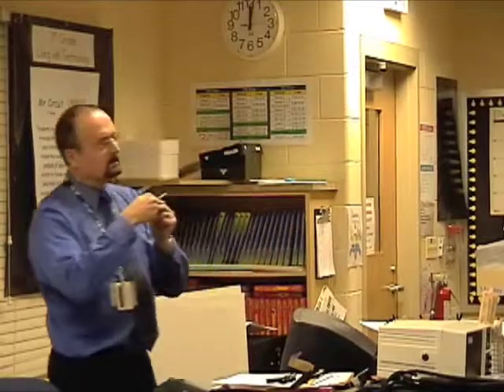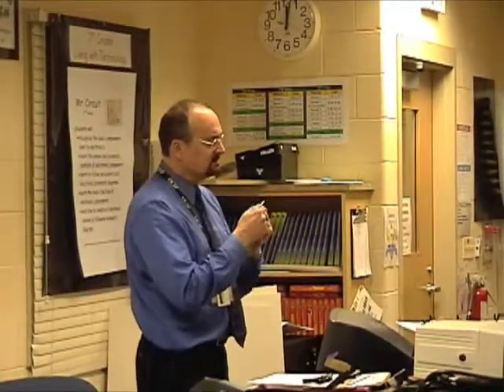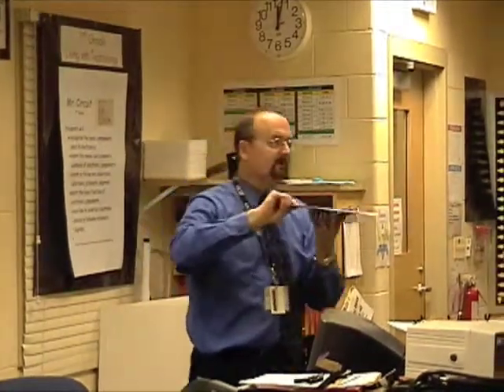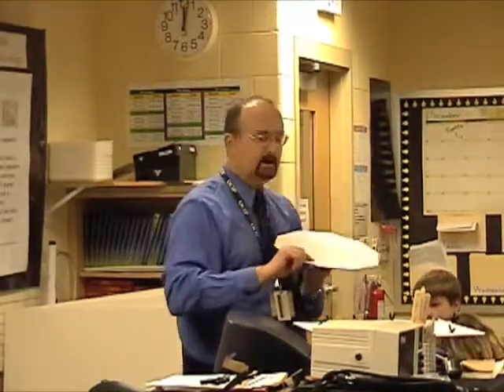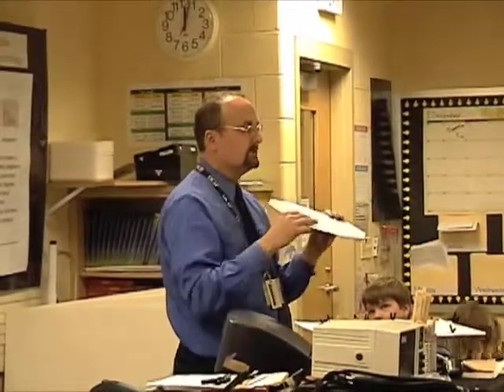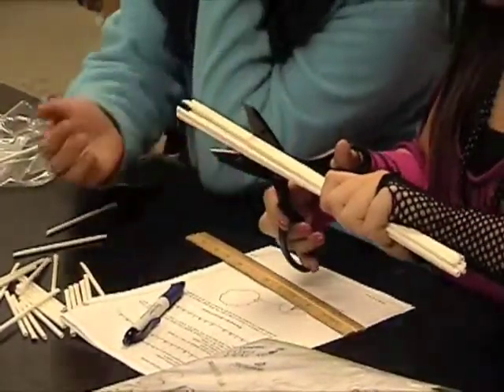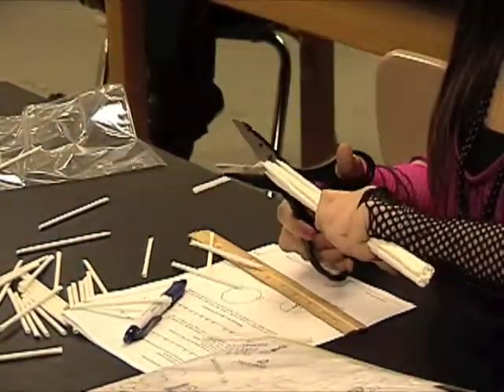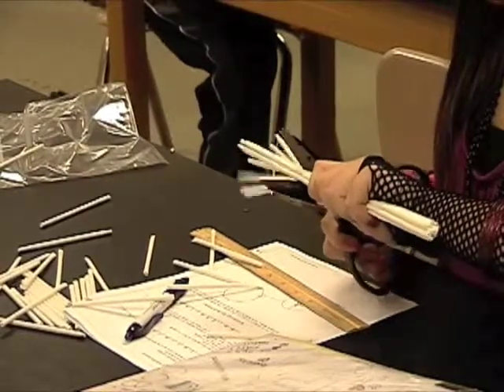CADD ARE 5 Geodesic Dome Construction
CADD ARE  Geodesic Dome Construction MCPS